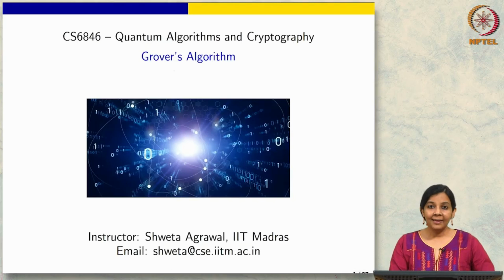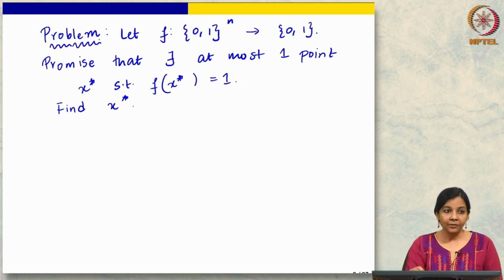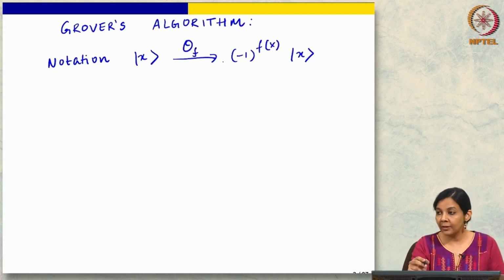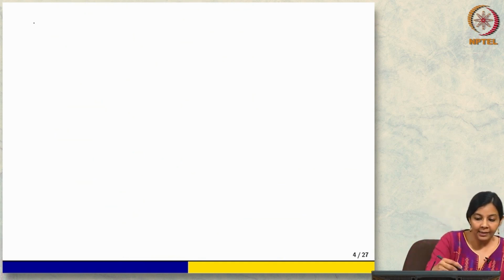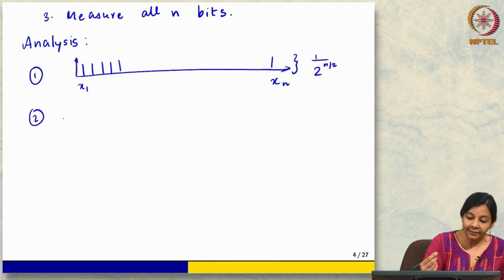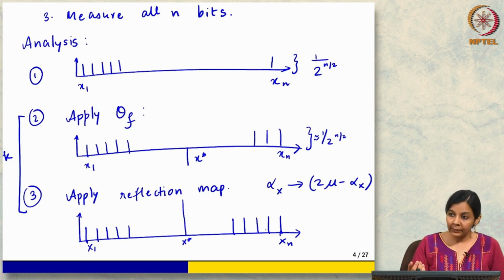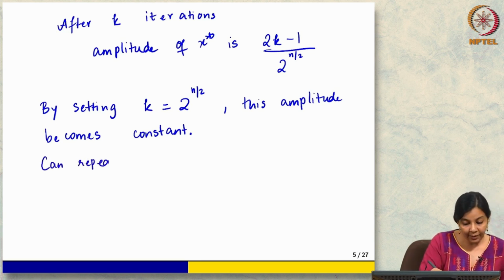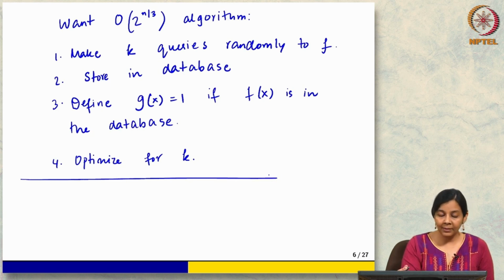Grover's Algorithm - Part 1